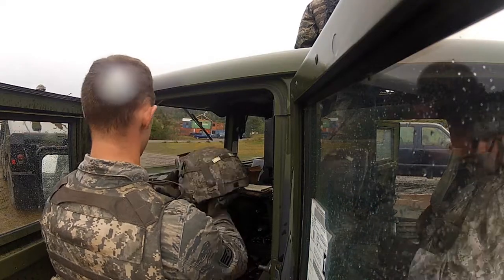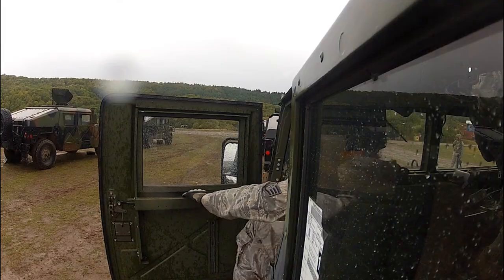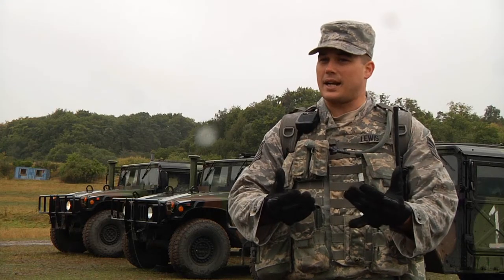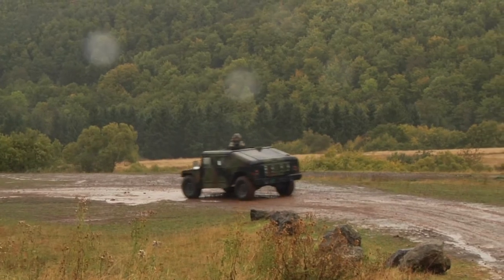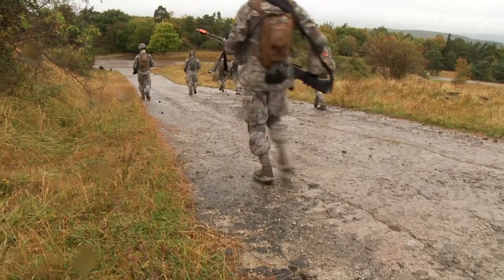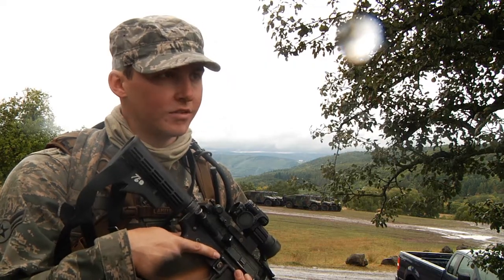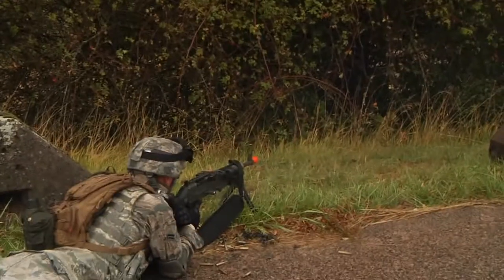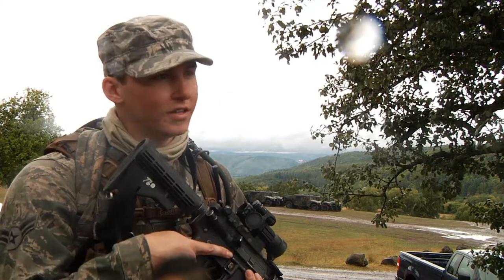Creek Defender 2012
U. S. Air Force Security Forces from all over Europe came to Baumholder, Germany for the annual regional training, Creek Defender. Students learn multiple combat tactics including mounted patrol, dismounted patrol, navigation, entry control, building clearing, and live fire exercises.

Shot and produced by: SrA David Meade
Photos by: A1C Trevor Rhynes